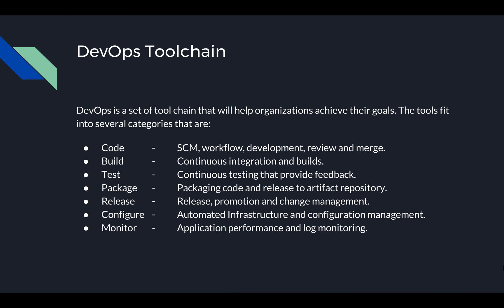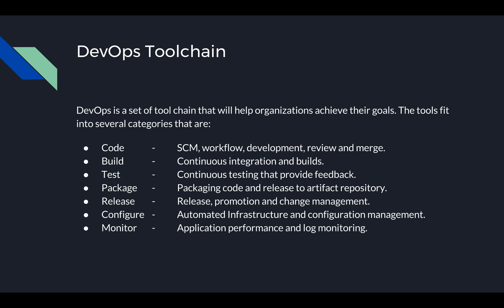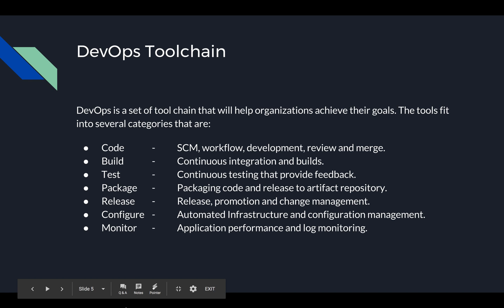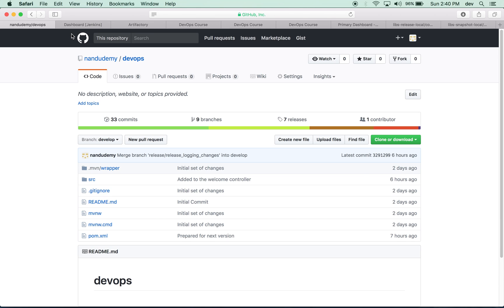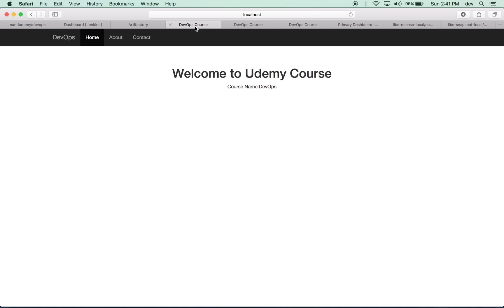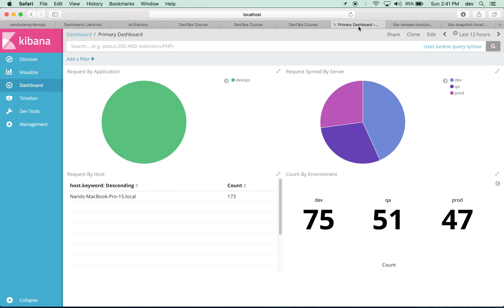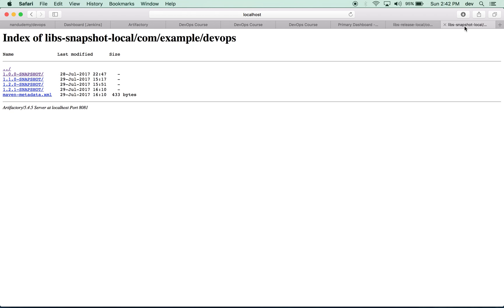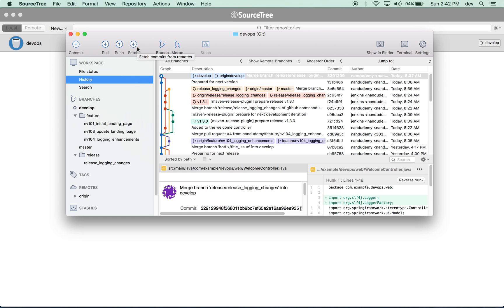DevOps with GIT(Flow) Jenkins, Artifactory, Sonar, ELK, JIRA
What you will learn and why you should learn DevOps ?

Are you ready to understand and increase your knowledge about DevOps ? Lot of companies are slowly starting to adopt DevOps but they still struggle to get the environment, processes and tool chain required to support enterprise projects.

In this course we will review some of the best practices and tool chain that will help you setup the automated workflows for operations and development. It will help you increase your knowledge around DevOps and provide you an opportunity to become a change agent in your company to minimize the manual tasks of branching, code commits, code reviews, code merges, build, tests (unit and integration), code quality metrics and standards, integration with repository manager, analytics, deployment of code to the server and application monitoring across environments. The course also covers the Agile lifecycle from the point of identifying a requirement and capturing and development and deployment and provide the traceability by the story.

What tools will I use and learn ?

Apache Tomcat, Apache Maven, Jfrog Artifactory, Jenkins (Maven Style and Pipeline Style), Jenkins Plugins including Blueocean, SonarQube, ELK (Elasticsearch, Logstash and Kibana), GitHub (Git Flow), Spring STS, Atom, Atlassian Source Tree, CLI, Spring Boot, Junit, Eclemma (Jacoco), JIRA, Confluence, NGROK and several more configuration items.